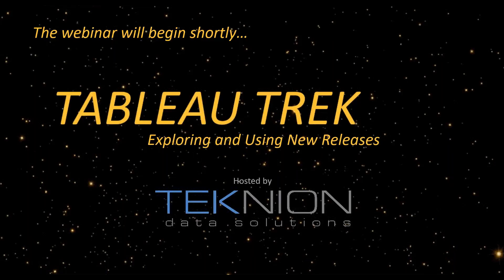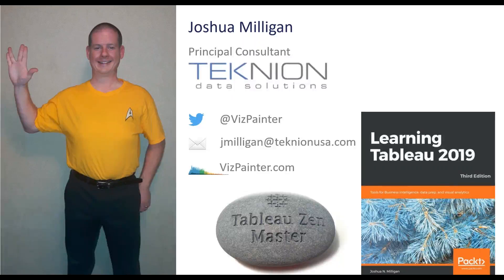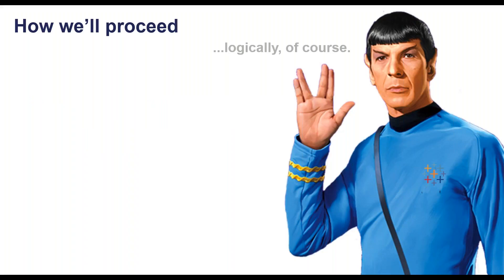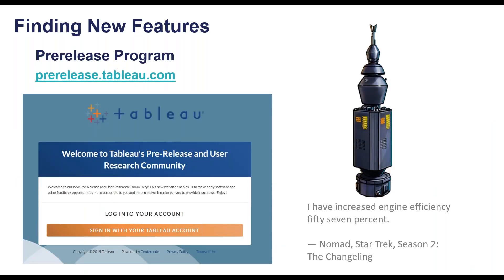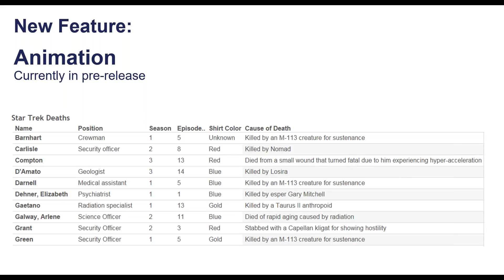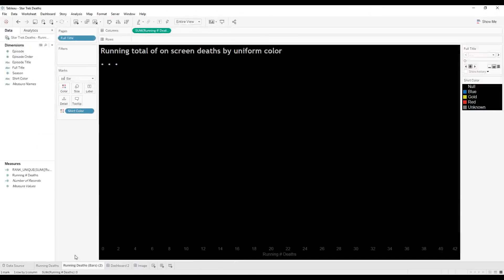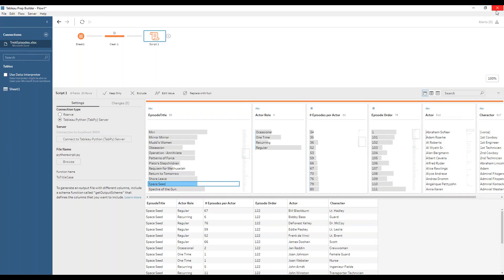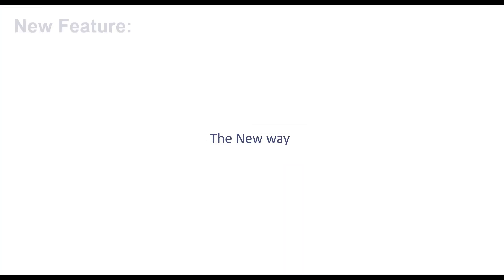Tableau Trek - With A Tableau Zen Master!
Warp factor 9...Engage! Join Zen Master and Teknion Principal Consultant, Joshua Milligan to boldly explore new features and versions of Tableau and Tableau Prep.

If you missed Devs on Stage at TC19 or just want to see some of the ways you can leverage new Tableau features in your visualizations and dashboards, then this webinar is for you!
Get tips, tricks and strategies for learning and using new features and versions of Tableau and Tableau Prep
See how you can explore new features in everything from games to practical business dashboards.
Explore some of the major new features from the past few months and a sneak peek of a few yet to come, including animations!